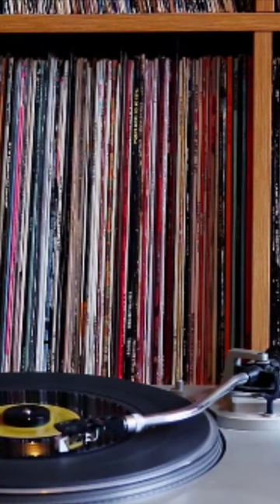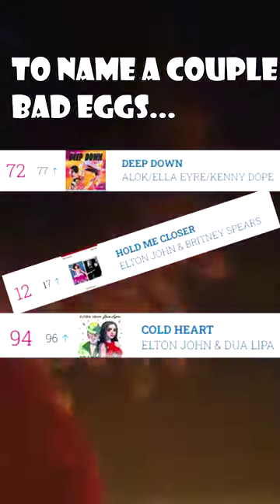UK NUMBER ONE REVIEWS: "Afraid To Feel" by Silk, Scott Rosser & LF System